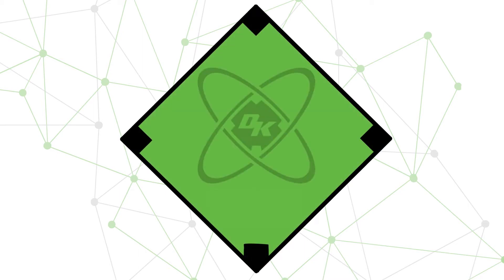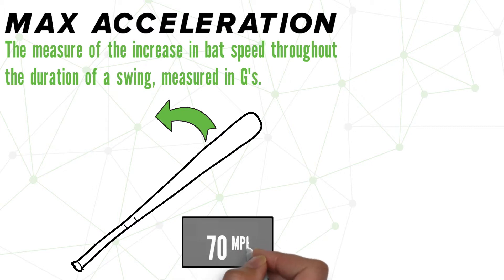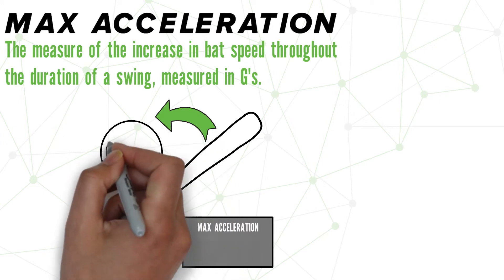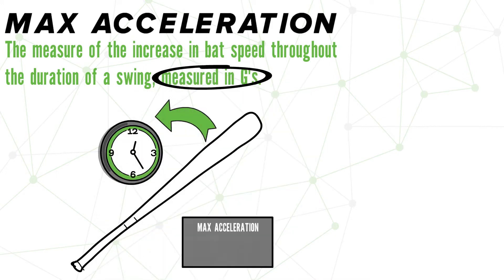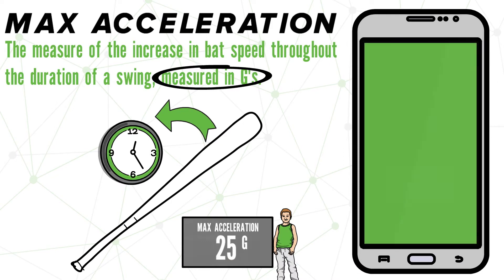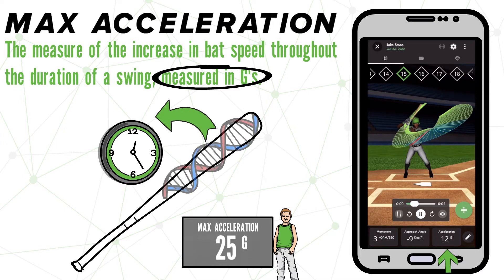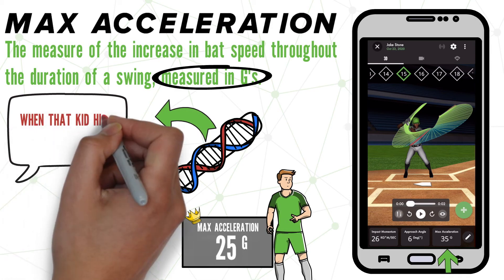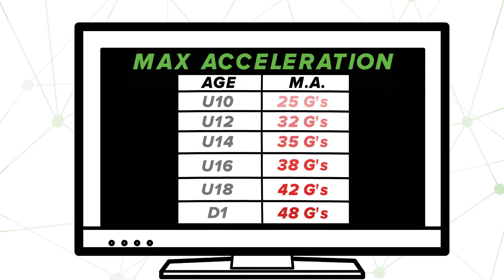Max Acceleration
This video explores the metric Max Acceleration. In just a few minutes we cover what this metric means, where you can find it, and how it should be applied!